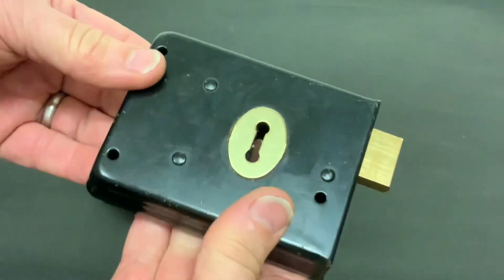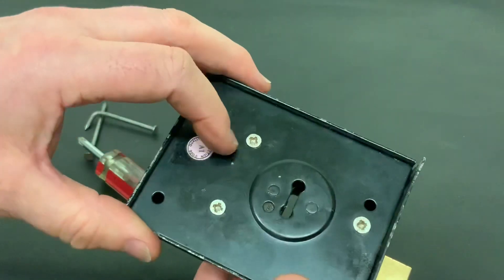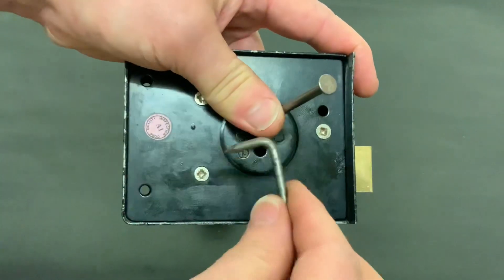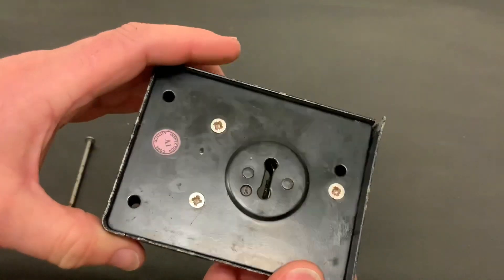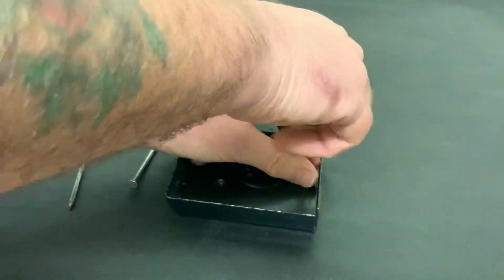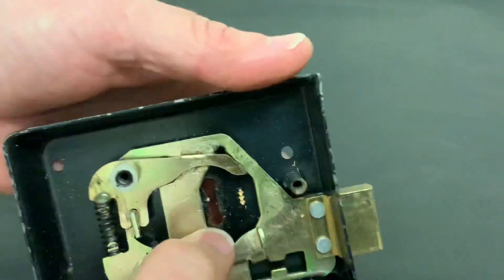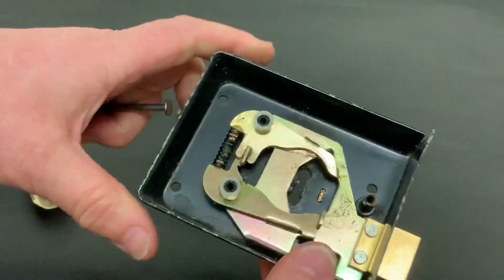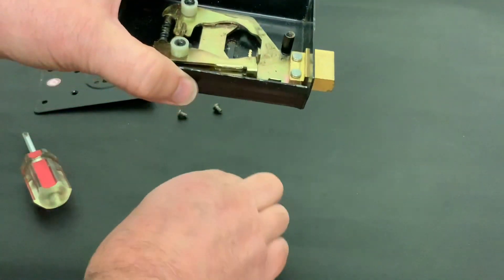(197) Single lever shed / garden gate rim external mortice lock picked open with 2 nails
These single lever shed mortice locks can be very easily picked open